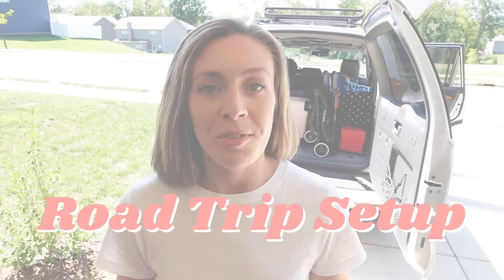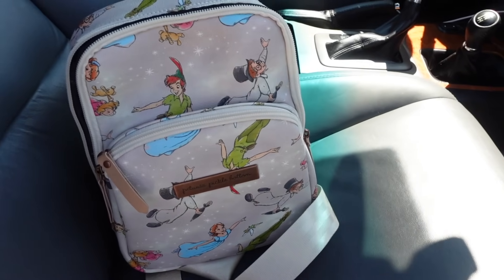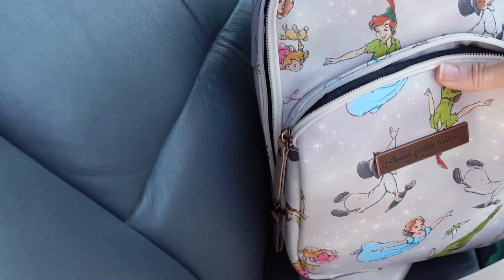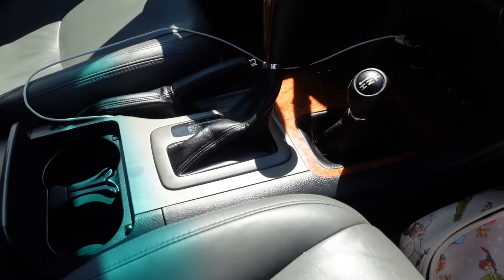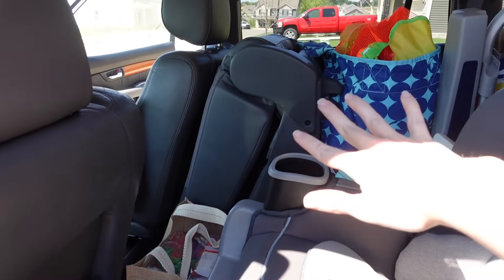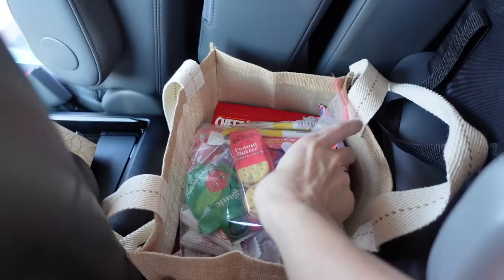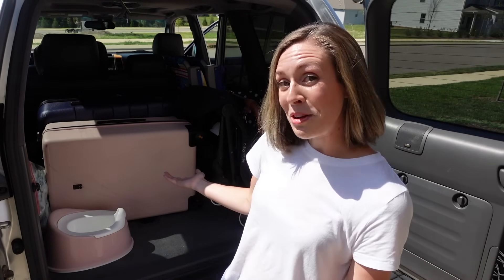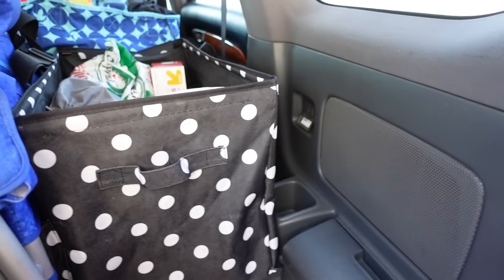ROAD TRIP CAR SETUP | Car Organization, Preschool Activity Basket + Mom Hacks!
Here is how I've packed up our SUV for a 12 HOUR road trip to Disney World and the beach as a family of 3!

Cooler (similar)
Road trip car basket
Alphabet board
Mermaid stickers
Collapsible tote

-Must have access to a laptop/desktop to import to Google sheets

SAVE ON DELUXE DISNEY RESORTS!

Mouse Dining: Get alerts when the Disney dining reservation you’re looking for becomes available!